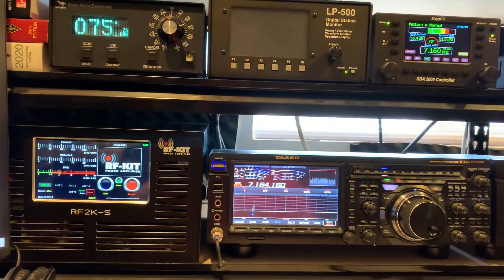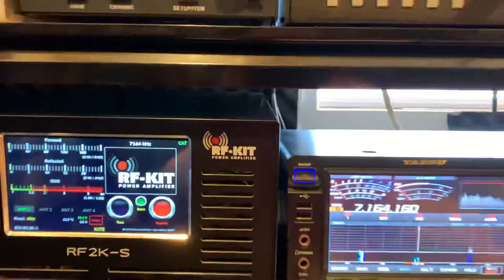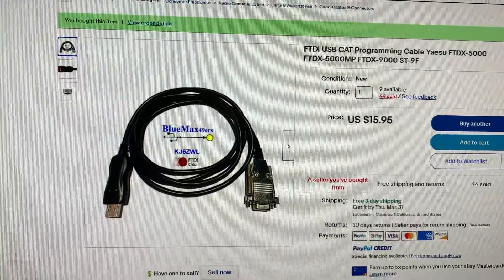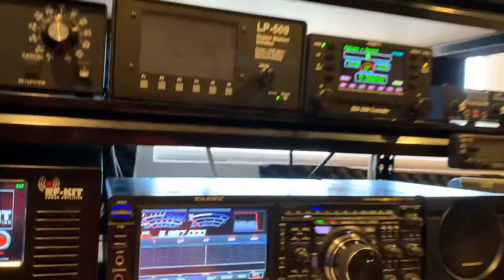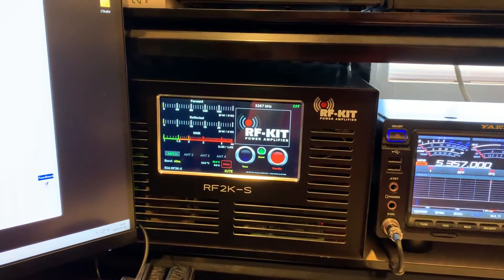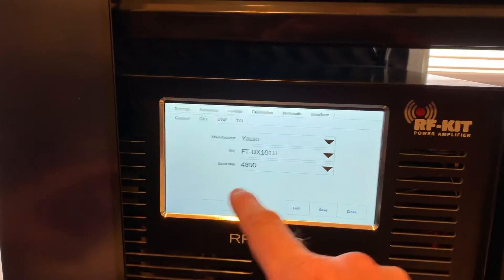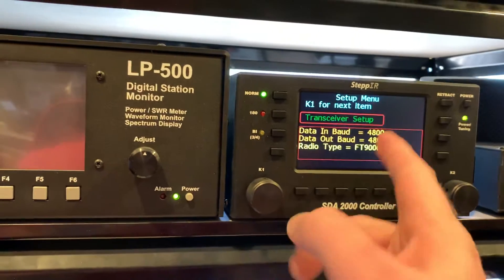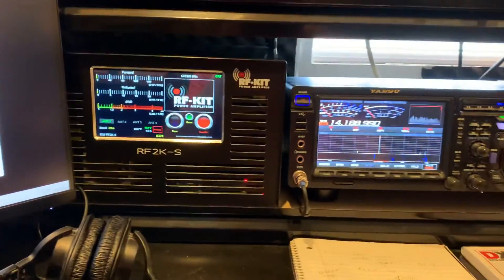FTDX101MP CAT Data to SteppIR and RF-KIT amp - KJ7E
The secret was the BlueMax (by KJ6ZWL) FTDI USB to RS232 cable "FTDI USB CAT Programming Cable Yaesu FTDX-5000 FTDX-5000MP FTDX-9000 ST-9F"
eBay link to the cable